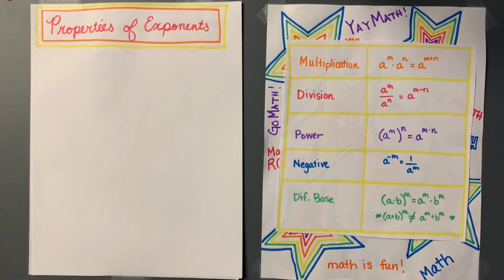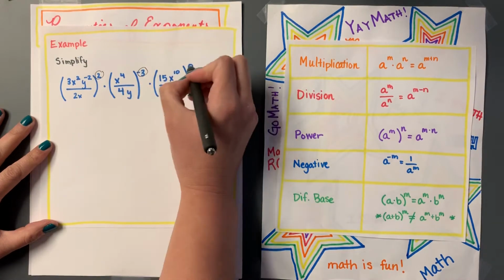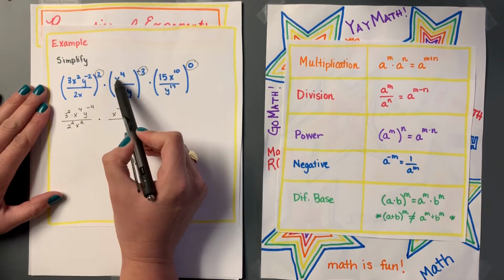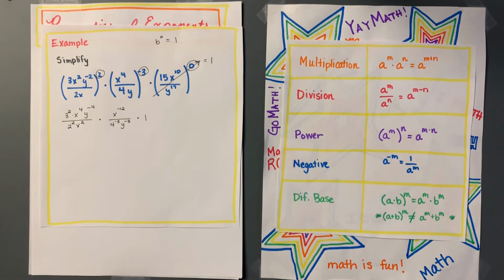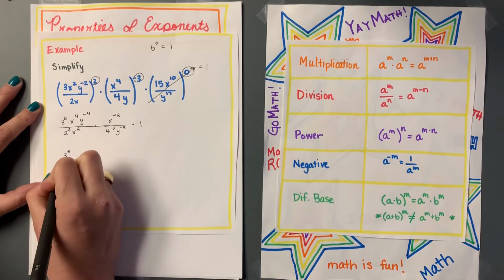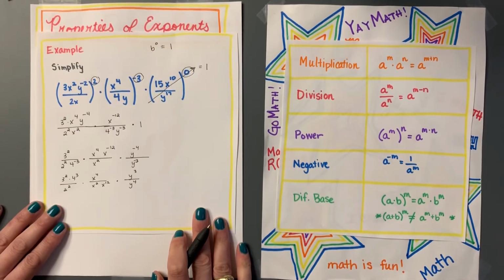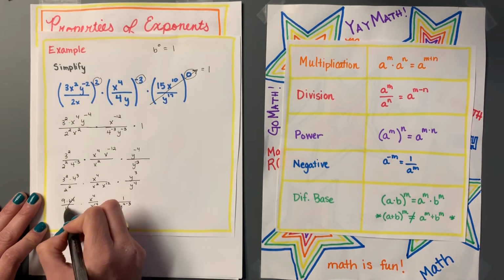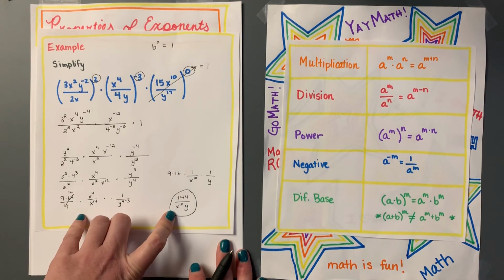Properties of Exponents - Part 5 Putting it all together